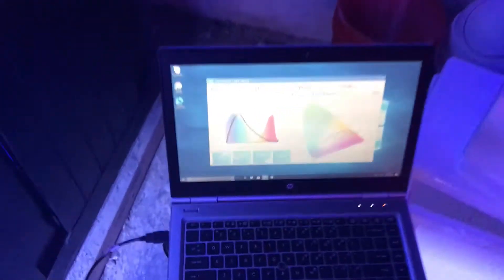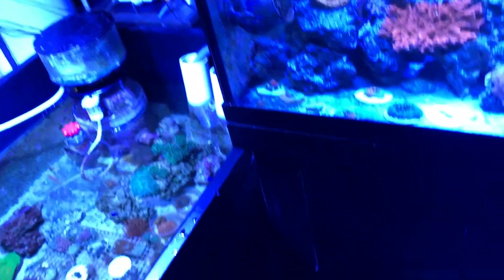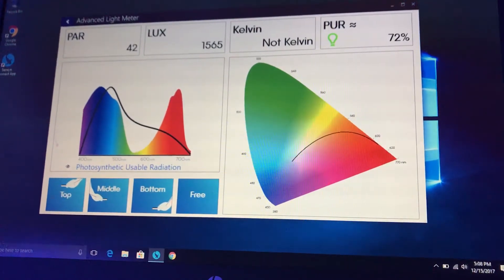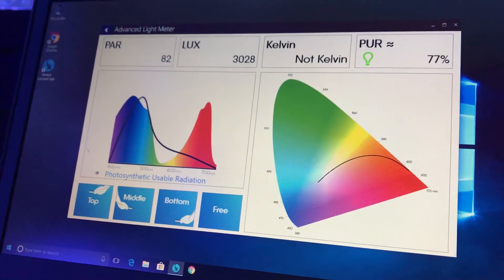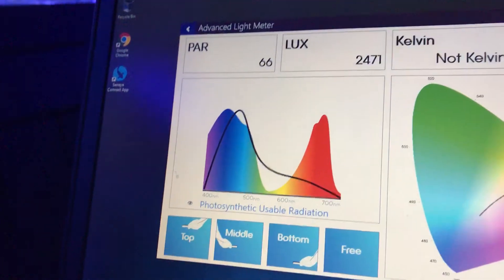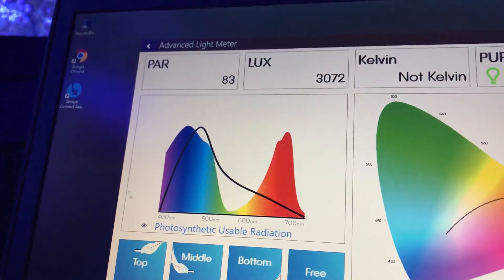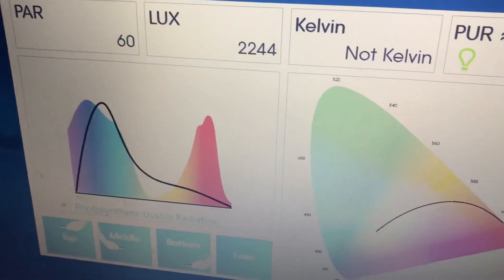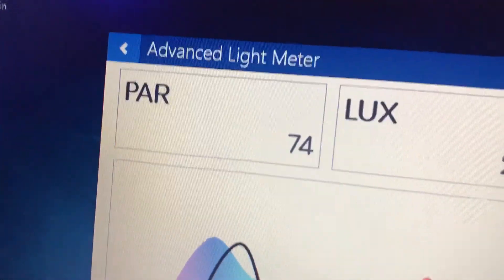Reef Tank Par Testing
Using the Seneye Light Meter to Test my Different lights